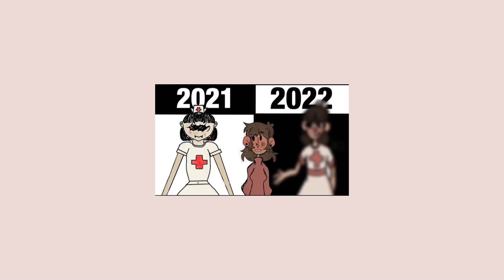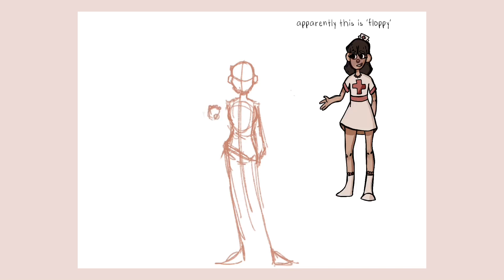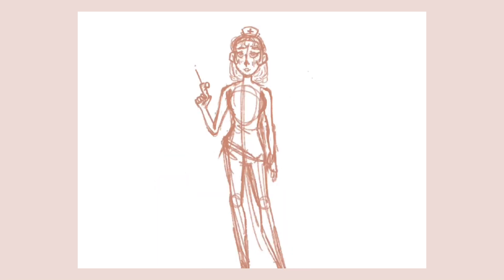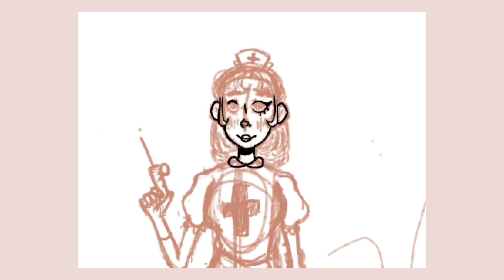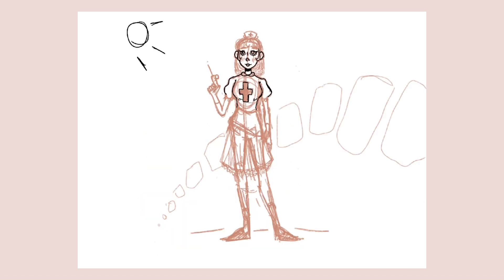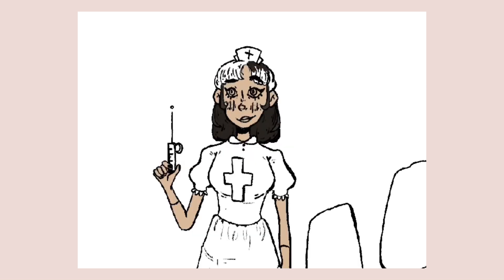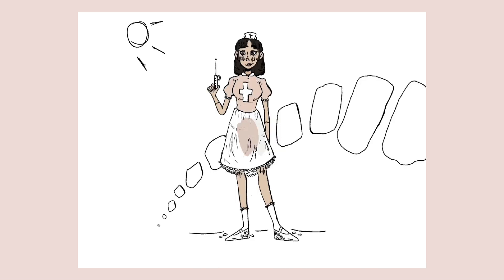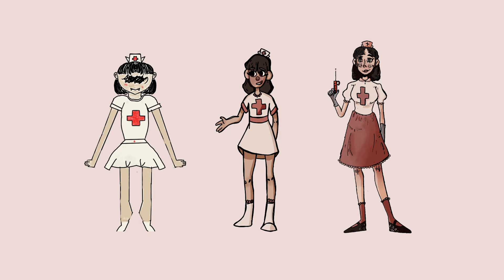I redrew my first ever piece of art AGAIN?!? // one year of art improvement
Hey everyone! I’m sorry this got posted a little after New Years, I was still busy editing the  voiceover so I had to postpone the release of this video. I hope you still enjoy it and let me know some of your New Years goals in the comments!!

Xx DinowhoDraws